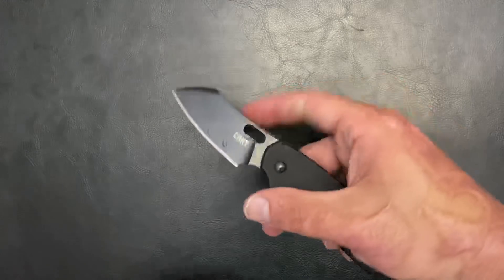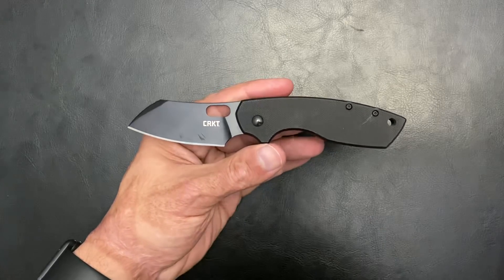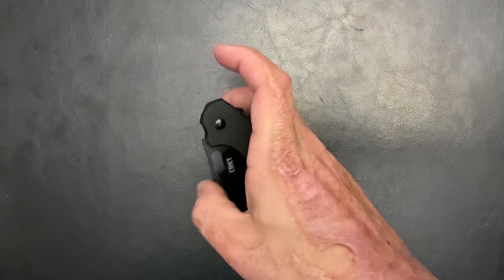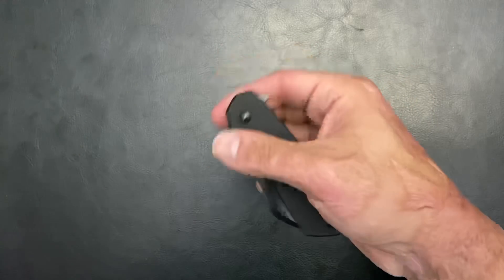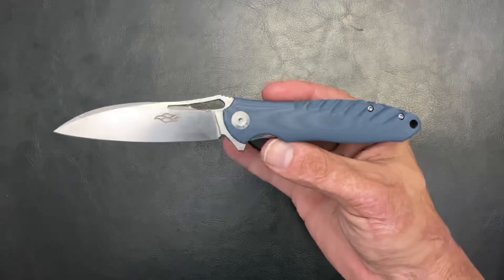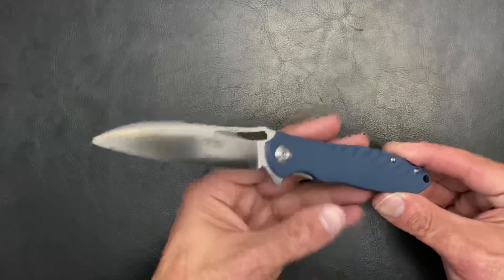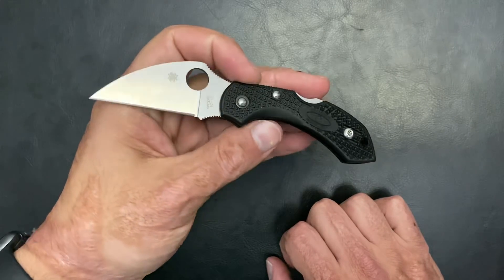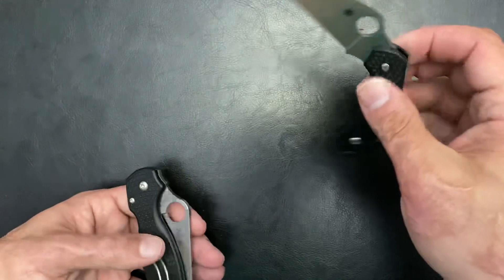2019 Best knives under $100